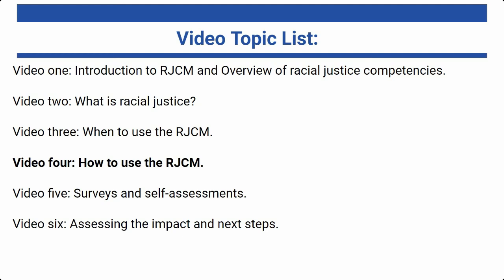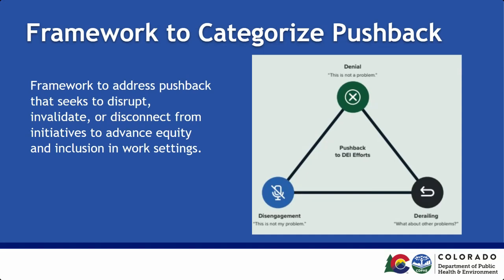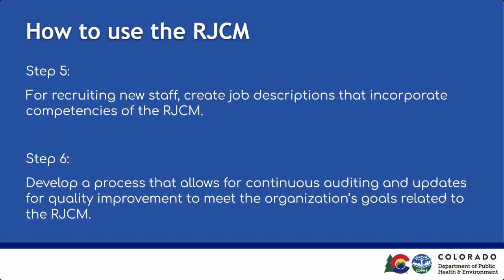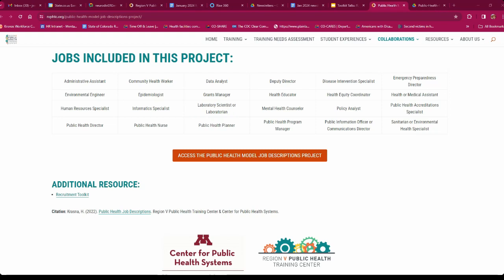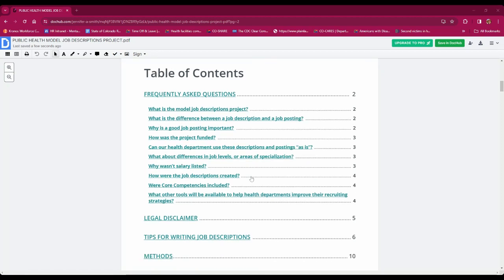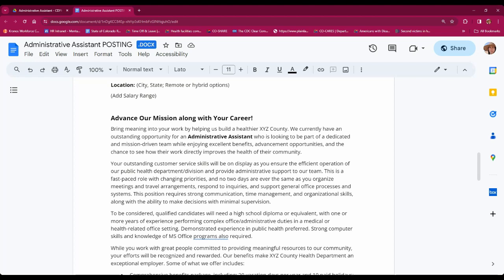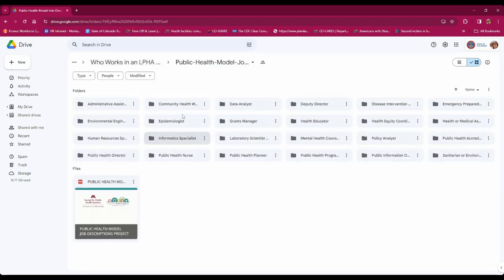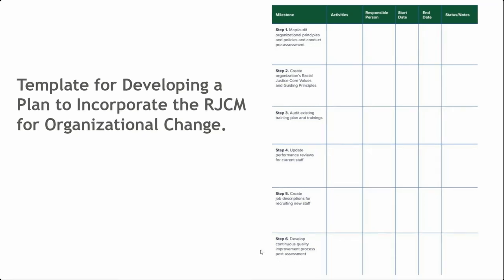Toolkit Talks: Racial Justice Competency Model video four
Video four: How to use the RJCM.
Steps on how to use the RJCM toolkit at your organization.